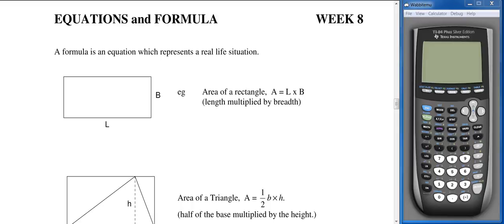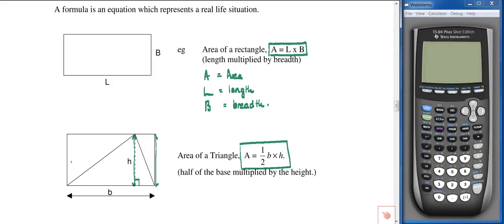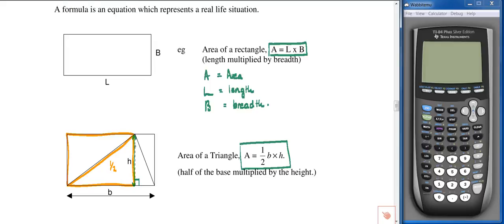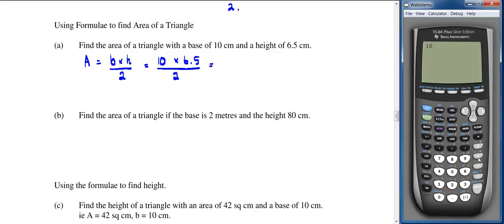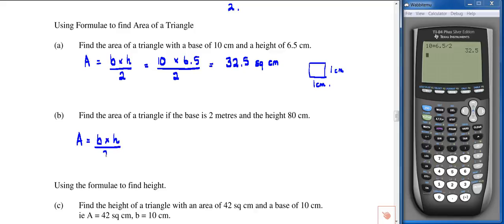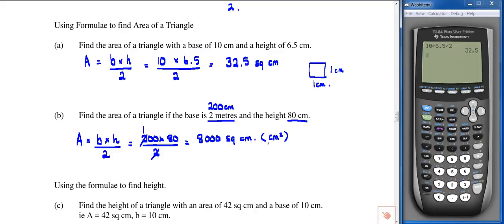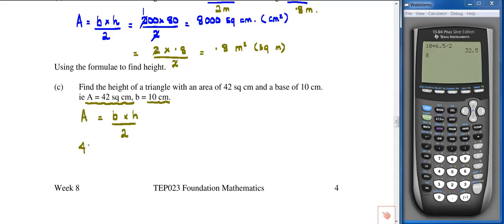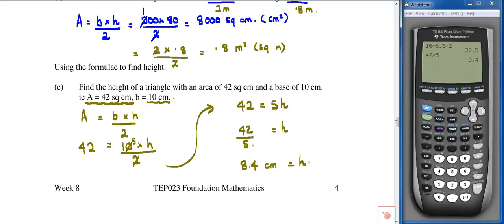TEP023 Week 8 Page 4